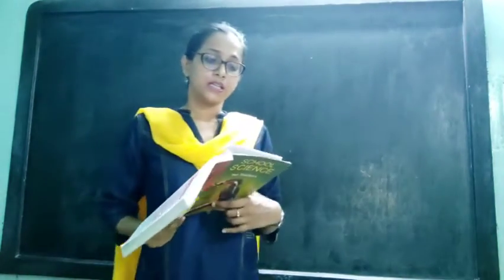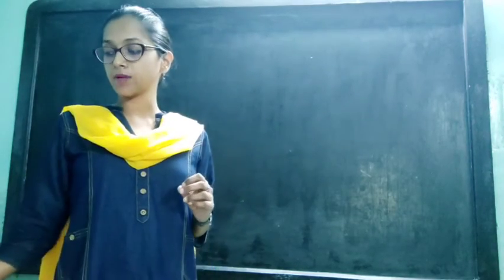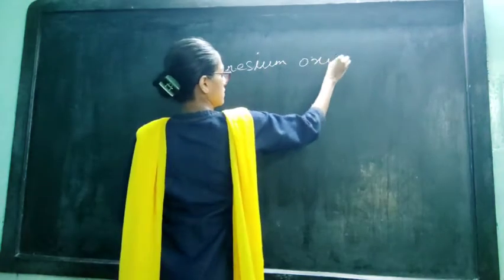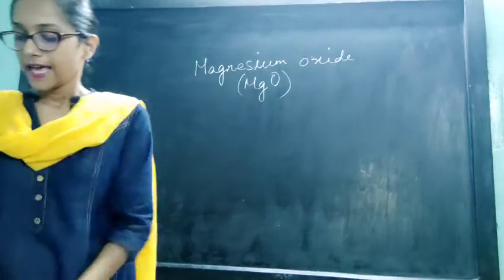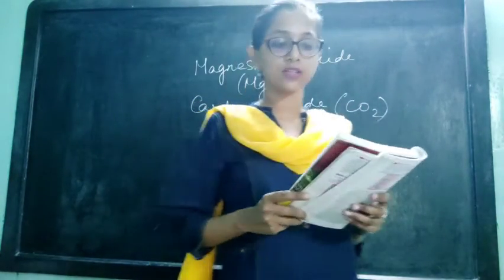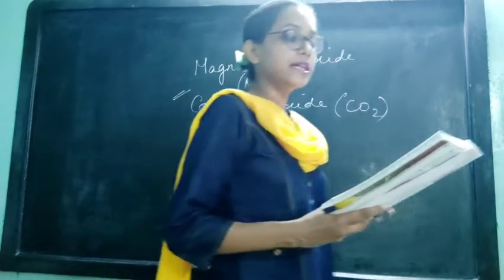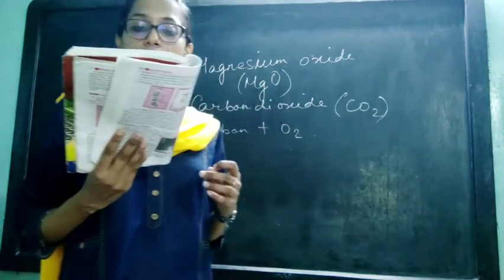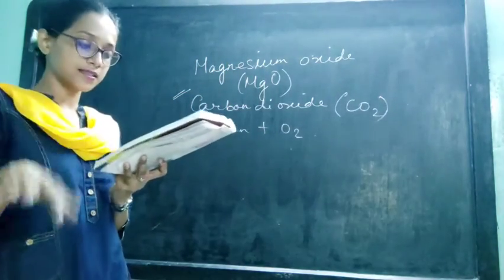Class 6, physical science, elements, compounds and mixtures, part 4 (2021)